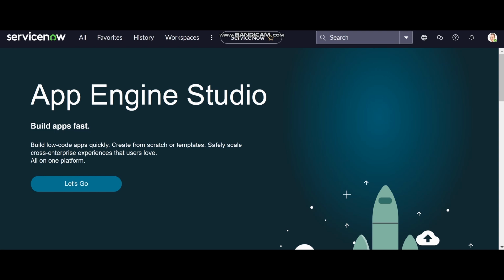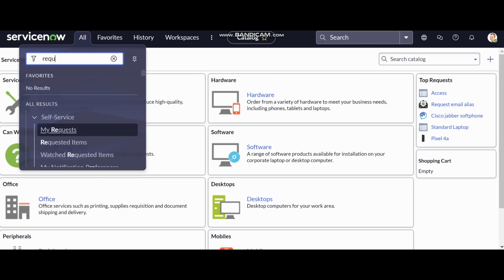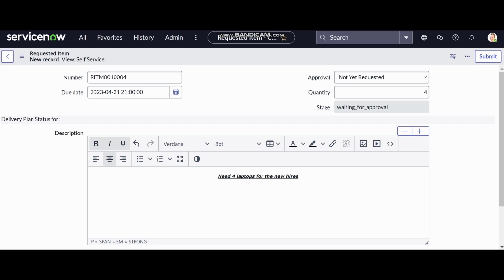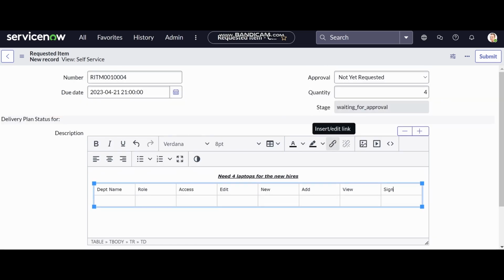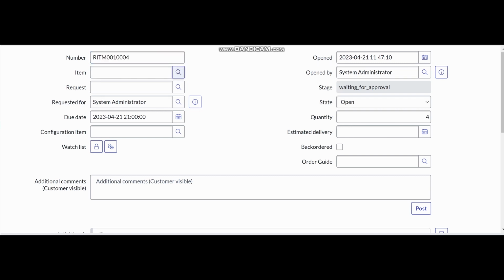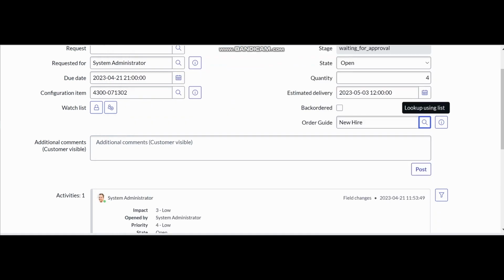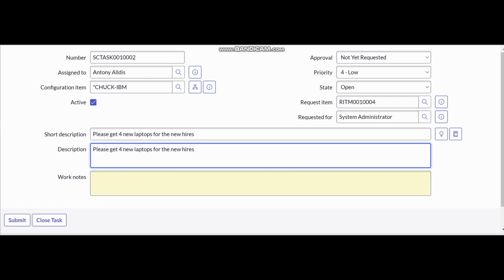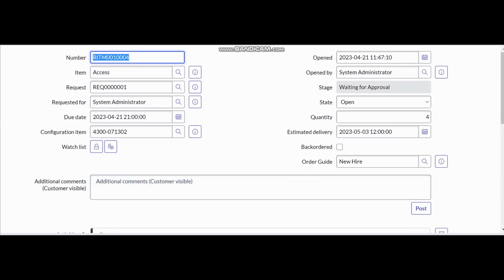How To Request Using ServiceNow 2023 Version As a ServiceNow Admin, Scrum Master, Jira Admin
In this video, we're going to show you how to request using ServiceNow using the 2023 Version as a ServiceNow Admin, Scrum Master, Jira Admin ETC.

Requesting using the 2023 Version of ServiceNow can be a bit complicated, so this video will help you get started. We'll cover everything from creating your request to filling out the relevant forms. After watching this video, you'll be able to request using the 2023 Version of ServiceNow without any problems!

Use this link to create your free Account in ServiceNow